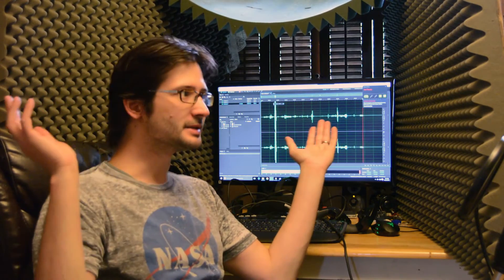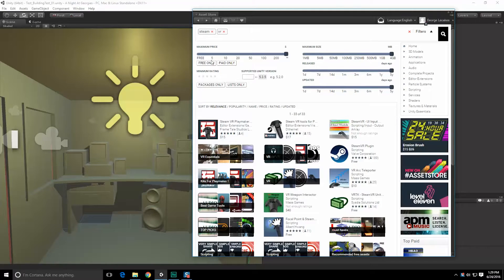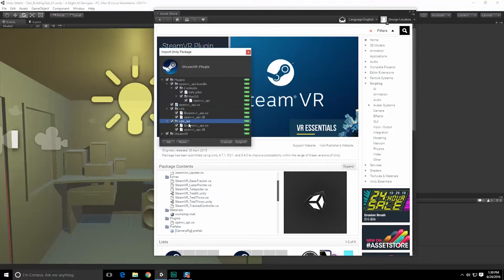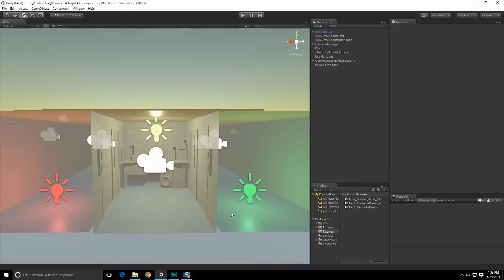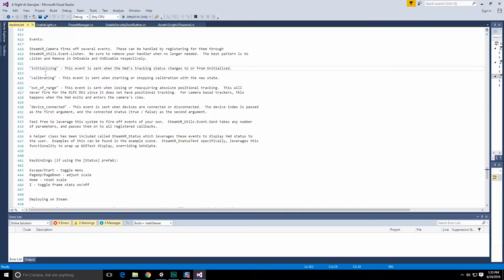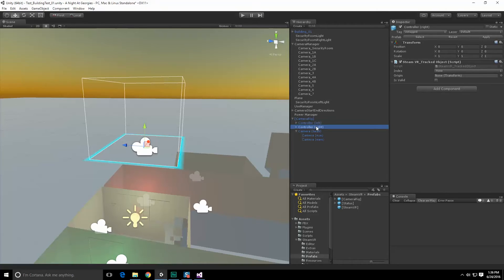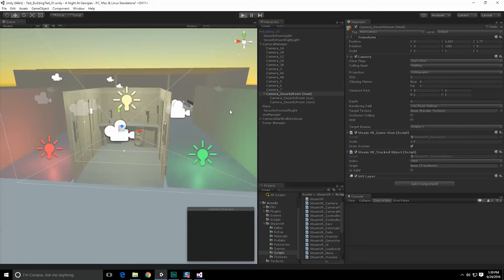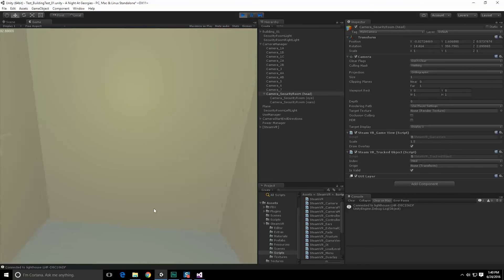FNAF in Unity 37 VR Vive Headset Integration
Time to take this project in a new direction! I start off integrating the HTC Vive into my implementation of Five Nights at Freddy's (FNAF) using the Steam VR plugin from the Unity Asset Store. By the end of the video, I am astounded at how easy setting up the camera was! Next video we start tackling the Vive controllers and inputs!